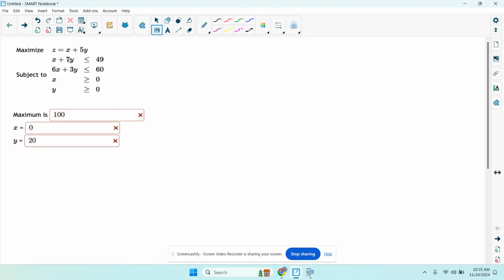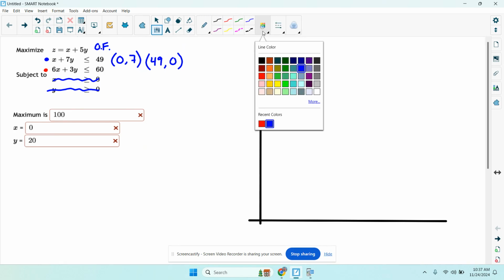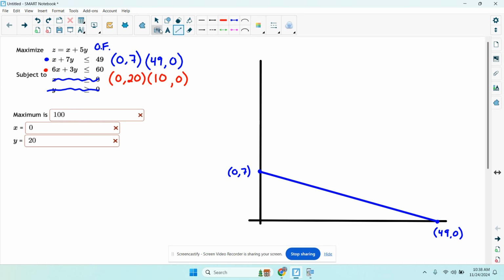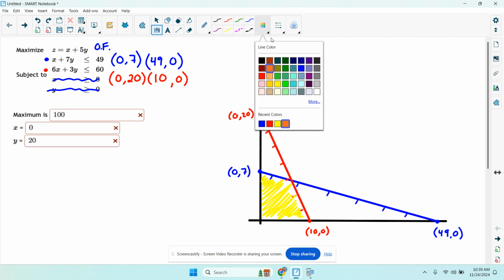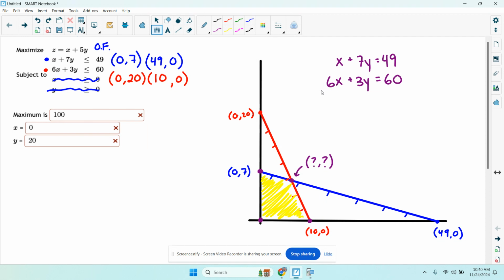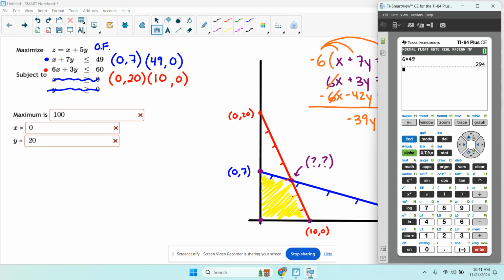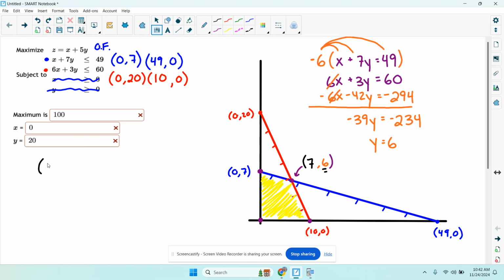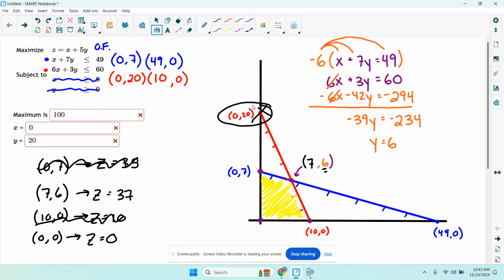MAT140: Unit 4 - Linear Programming Example